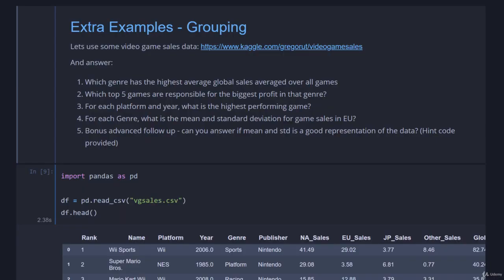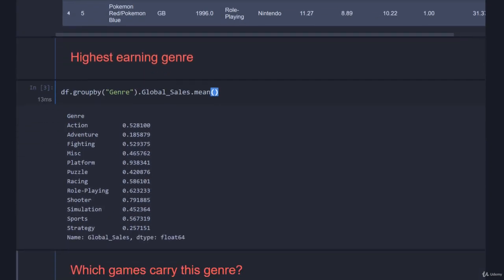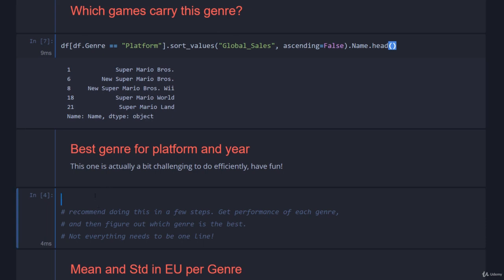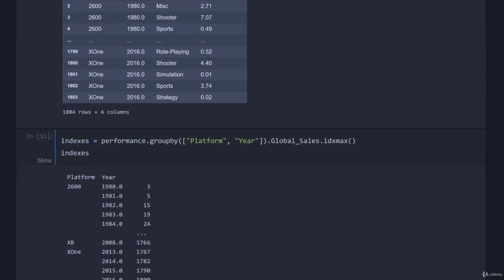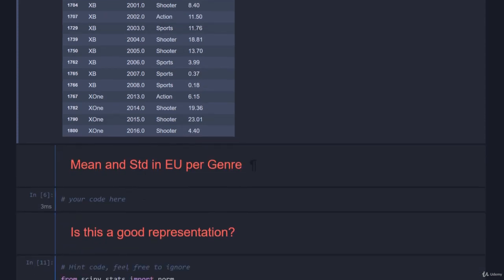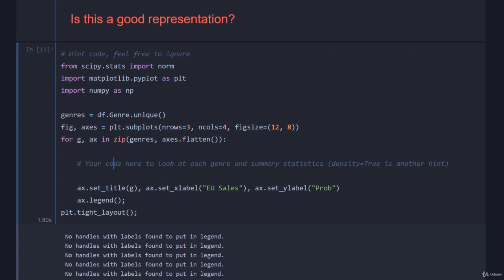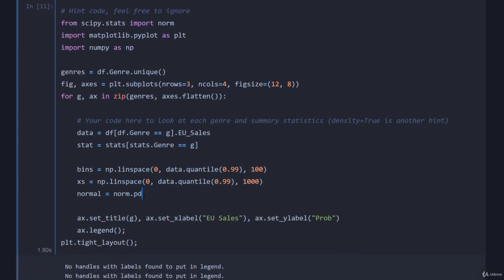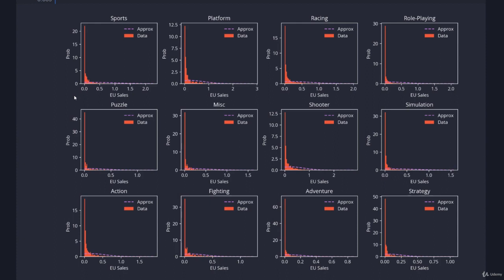53 Extra Chapter 5 Grouping Runthrough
Data Manipulation in Python A Pandas Crash Course